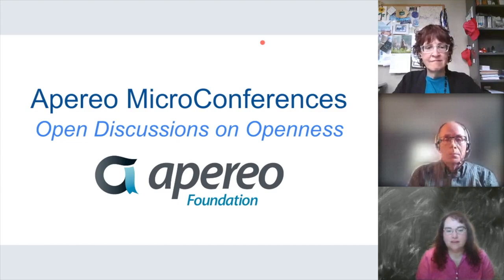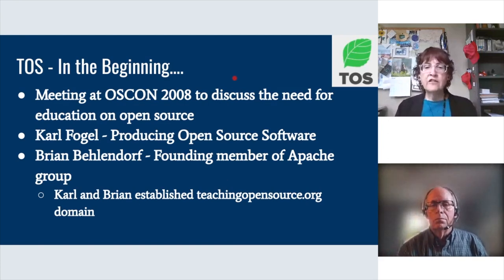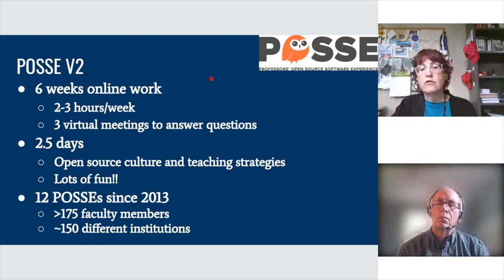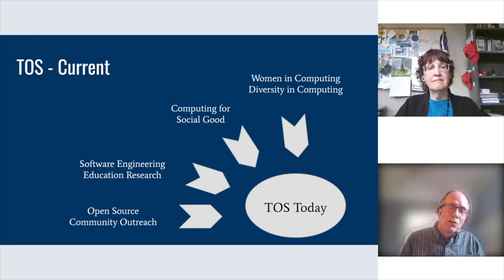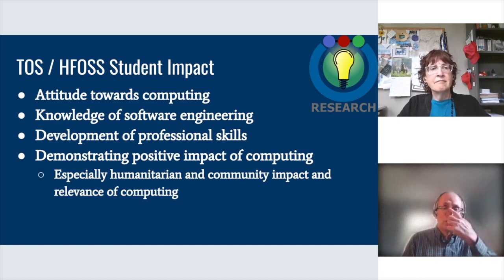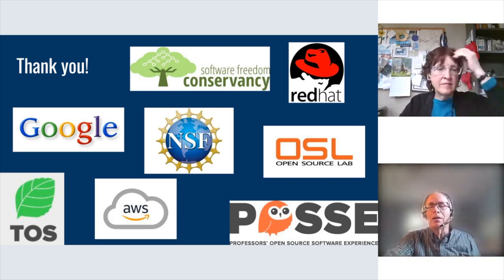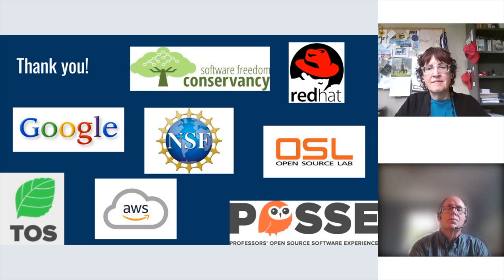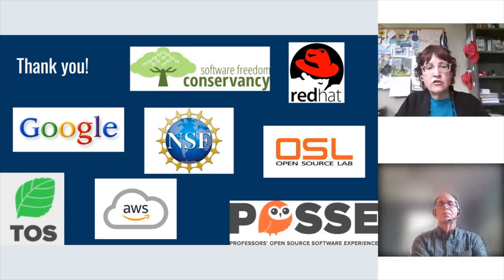Apereo Micro Conference with Heidi Ellis & Gregory Hislop (05.08.2024)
Teaching Open Source
Open source has become a major part of the software industry.  In addition to open source supported by volunteer communities, open source also receives substantial, sustained investment from corporations and other organizations.  Open source is also a major source of software innovation.  In spite of this broad impact, students learn little about open source, and are only dimly aware of it.  This presentation will summarize where teaching open source stands and explore the challenges of changing computing education to better prepare students for the open source world.

Heidi Ellis is a Professor in the Computer Science and Information Technology department at Western New England University. Heidi has been active in software engineering education for over 20 years. She has been involving students in humanitarian free and open source software (HFOSS) since 2006 and has been co-PI on multiple NSF grants to support this effort. She has multiple publications and presentations related to student participation in HFOSS.

Gregory Hislop is a Professor and former Senior Associate Dean in the College of Computing and Informatics at Drexel University.  His research interests focus on software engineering practice, technology in education, and computing for social good in education.  He has been a Principal Investigator on a series of NSF grants to develop HFOSS education and broaden participation in computing.  Prior to Drexel, Gregory spent almost 20 years working in the software and IT industry.